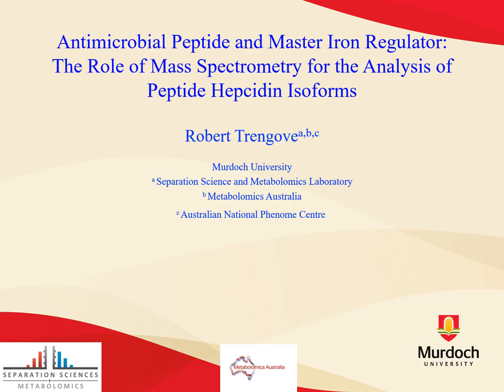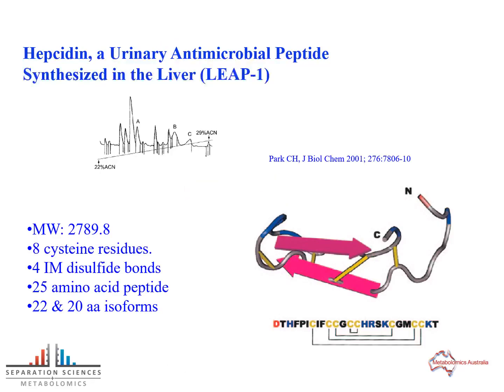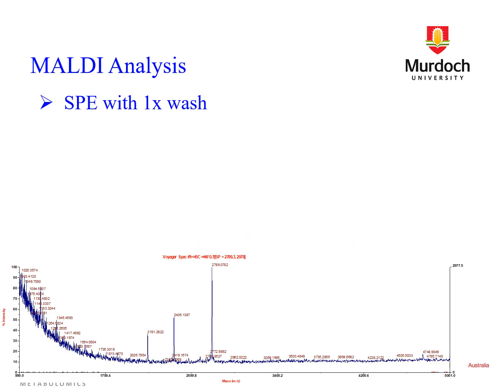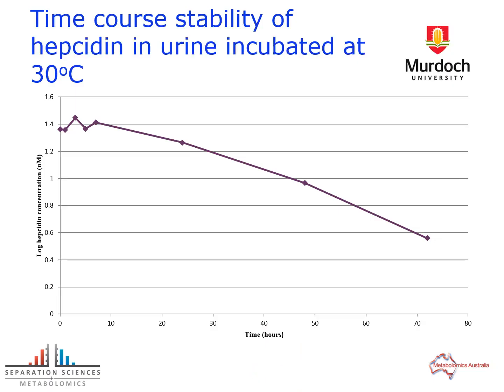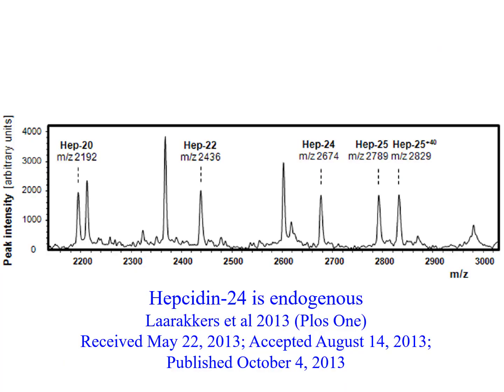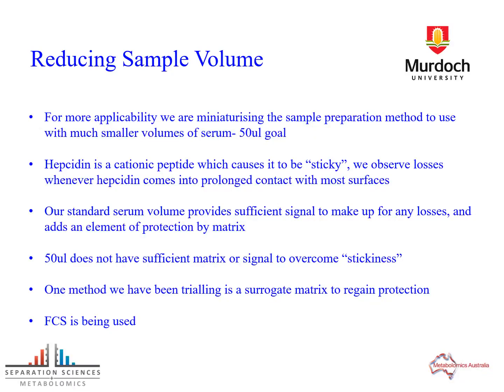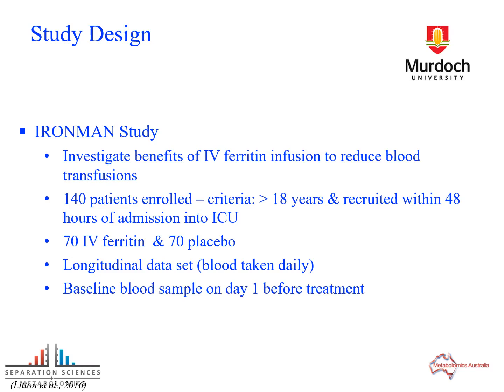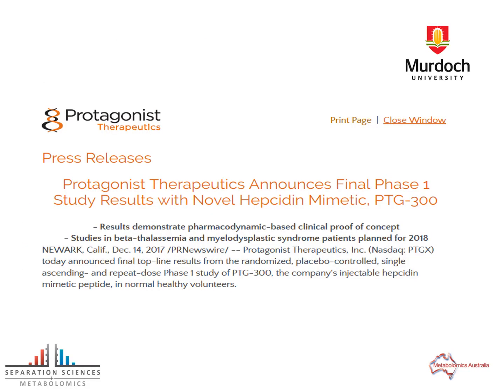The Role of Mass Spectrometry for Hepcidin Isoform Analysis | Biomedical Research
Learn how mass spectrometry enables precise detection, quantification, and differentiation of hepcidin peptide isoforms for biomedical research. Perfect for scientists, students, and professionals studying iron metabolism, biomarkers, and peptide analysis.

📌 What’s Covered:

Mass spectrometry methods for hepcidin analysis

Detection of hepcidin-25, -22, and -20 isoforms

Comparison with immunoassays

Quantification challenges and solutions

Applications in iron homeostasis and clinical diagnostics